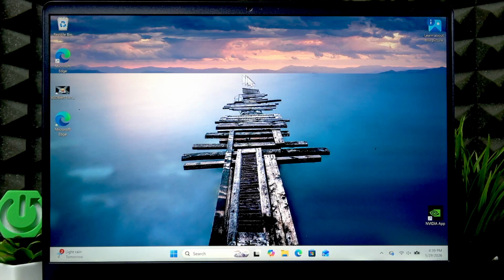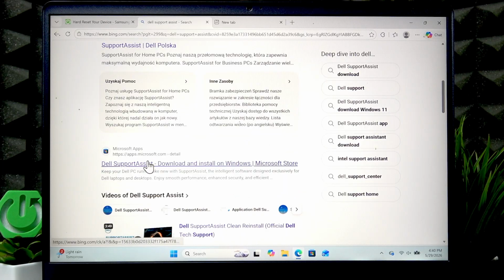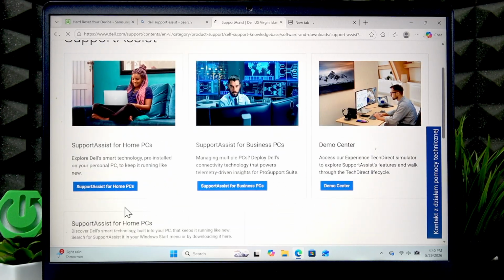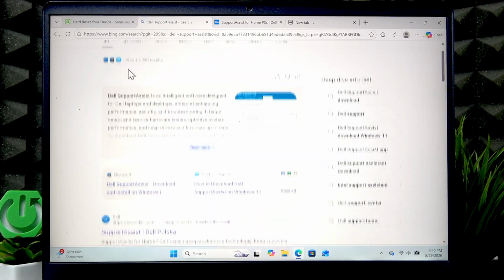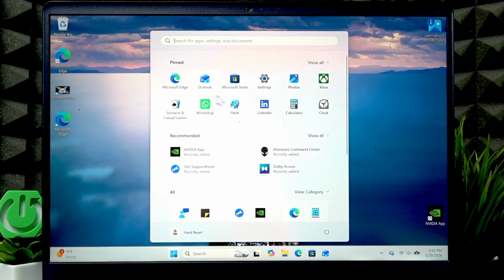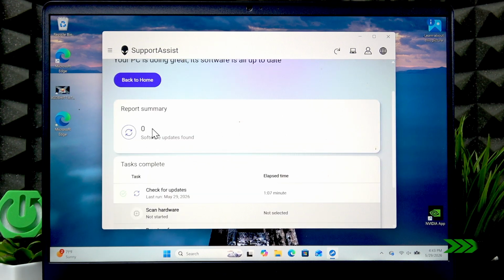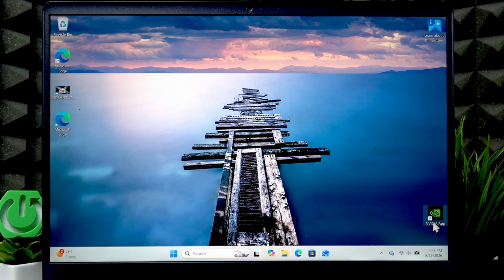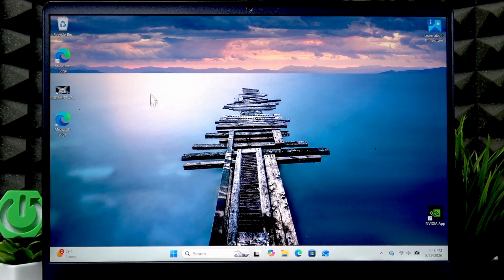How to Update Drivers on Alienware Aurora the Right Way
Learn how to correctly update drivers on your Alienware Aurora 16 to keep your PC stable and ready for gaming. In this video we cover the exact two apps you need — Dell SupportAssist for system and firmware updates, and the NVIDIA app for the latest GPU drivers. You'll see where to download each app, how to install them, how to run SupportAssist to fetch Dell updates, when to restart, and how to install the newest NVIDIA Game Ready driver so your Aurora 16 runs at its best.

How to update drivers on Alienware Aurora 16?
How to use Dell SupportAssist on Alienware Aurora 16?
How to install NVIDIA drivers on Alienware Aurora 16?

0:00 Intro – what we will do
0:16 What you need: Dell SupportAssist and NVIDIA app
0:56 Download and install Dell SupportAssist
1:28 Download and install the NVIDIA app (if you have NVIDIA GPU)
1:48 Install notes – easy installers and defaults
2:00 Run SupportAssist: Update Software → Start
2:32 Download, install updates and restart your PC
2:56 Open NVIDIA app and install latest Game Ready driver
3:10 Final checks, tips and wrap-up